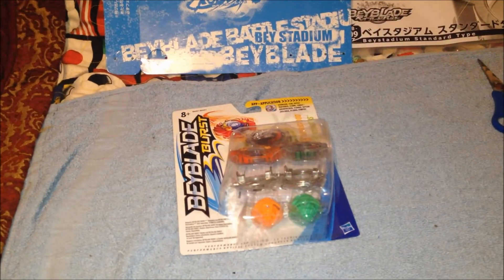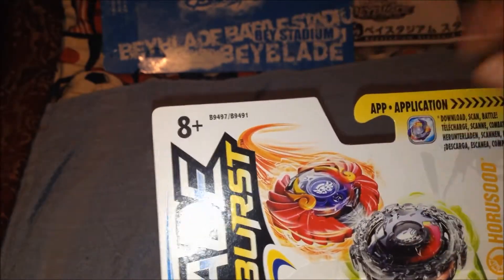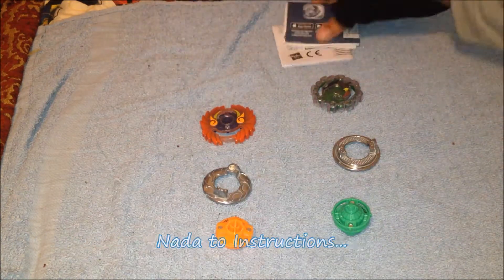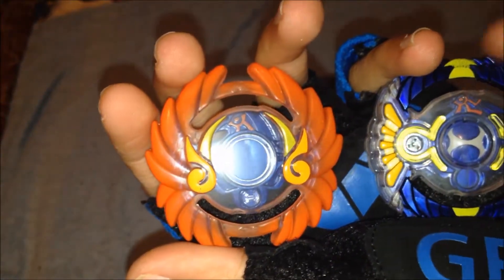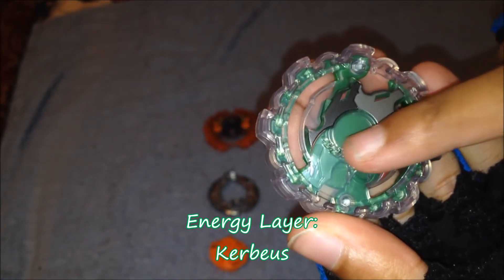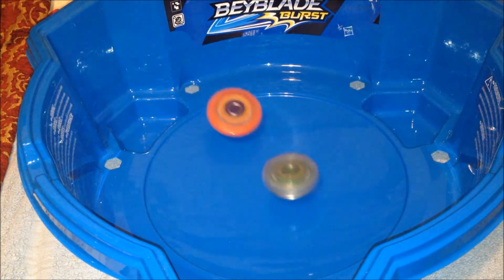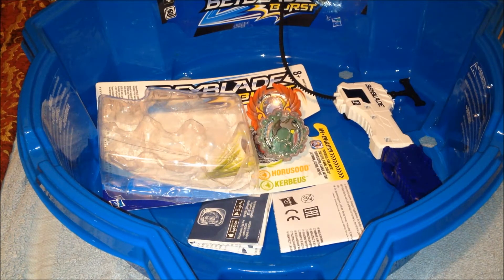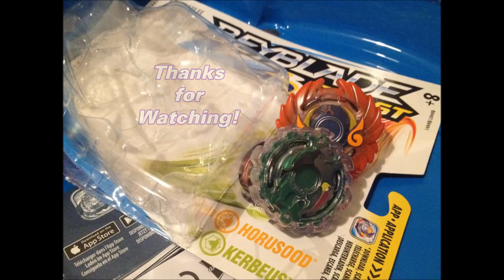Horusood and Kerbeus Dual pack unboxing! ~ BEYBLADE BURST!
Got Kensuke and Hoji's Bey, Manga edition!

Songs:
"Let's take a rest."
"It appears the capital spared chaos."
"Quiet Burn (Fire)"
"Calm"
Games: FE Awakening/Fates/Warriors